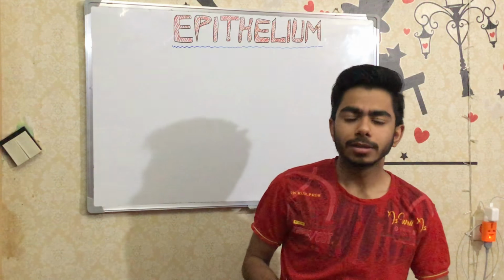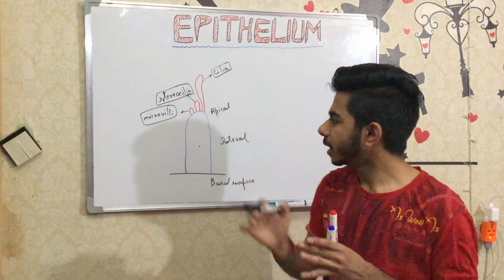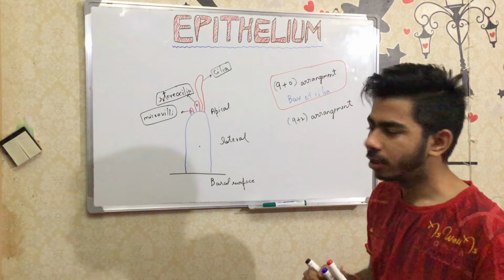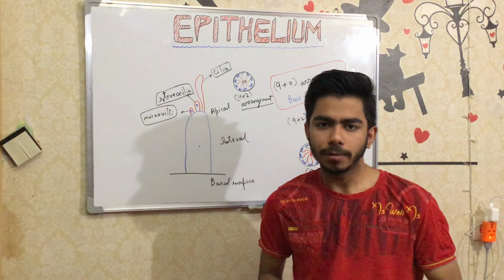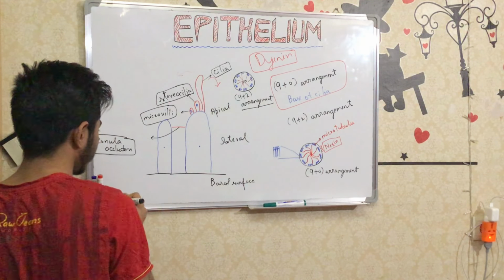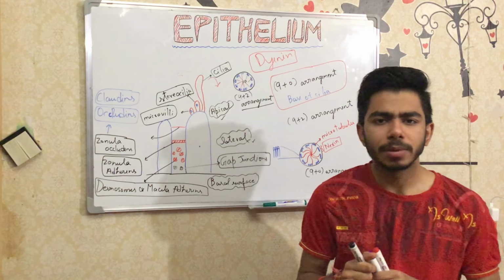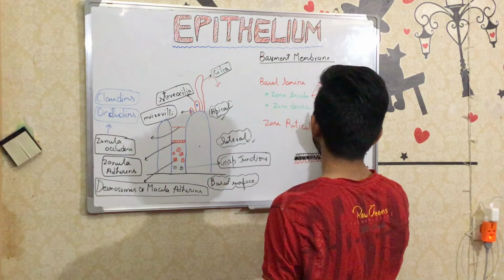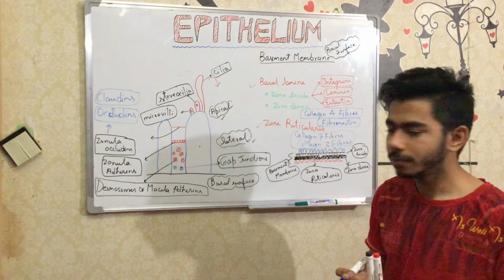EPITHELIUM (EPITHELIAL TISSUE) PART - 2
This video is about the morpholog of epithelium that :

*how it binds to the adjacent epithelial cells?

*what structures are present on the apical surface of epithelium?

*what structures are present on the basal surface of epithelium?

*what is the function of basement membrane?

hope this video will make u very clear as far as epithelium is concerned!!!

THANKS :)